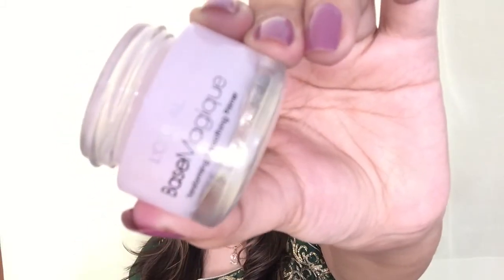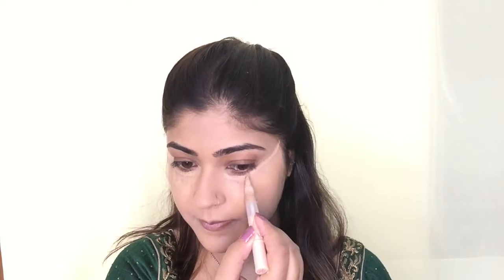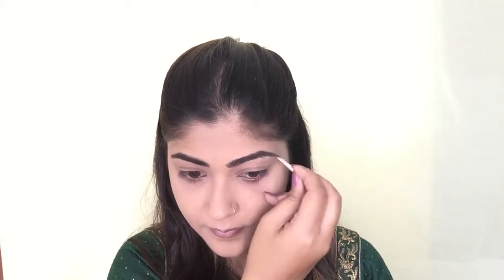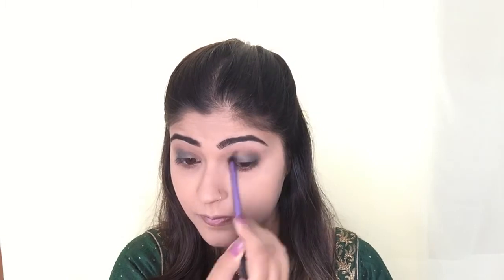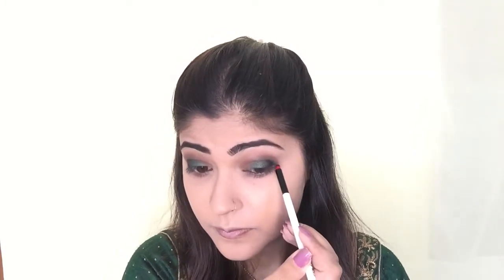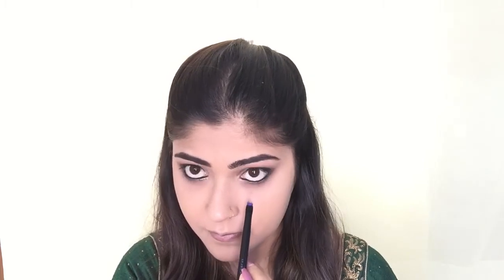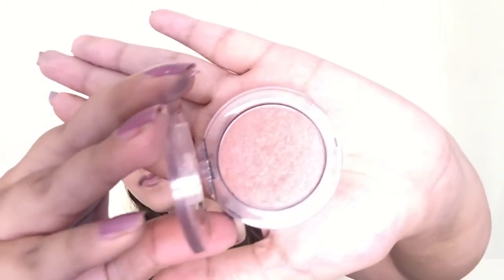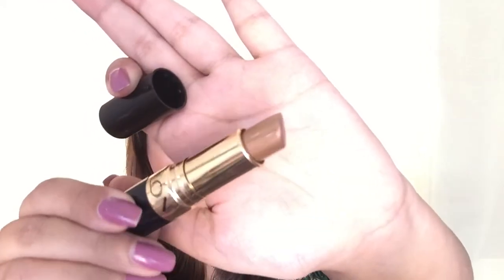Indian Festive Makeup | Green Gold Eye Makeup Tutorial | Diwali 2016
Today I have created this Green Gold Eye makeup look with deep brown lips and if you are not in the habit of wearing such dark lip shade, then you can change the lip colour as per your liking :-) .

Winged Eye Liner Tutorial | Nikin Beauty

Products Used

L'oreal Base Magique Primer
CAL Corrective Conceal Wheel
L'oreal Infallible Foundation - Radiant Beige (150)
Maybelline Dream Lumi Touch Concealer - Honey
Natio Loose Translucent Powder
Meiyantang Brow Kit
Coloressence Eye Shadow Stick - Emerald Green
Urban Decay Naked Eyeshadow Palette - Naked, Buck, Halfbaked
Revlon Eyeshadow - Khaki
Urban Decay Eyeshadow - Blackout
Coloressence Kohl - Maxi Black
Maybelline Black Gel Eye Liner
Makeup Revolution Golden Hot Palette
Tarte Cheek Tint
Faces Blush - Golden Dust
Maybelline The Colossal Volume Express Mascara
Coloressence Lipstick - Dark Coffee
Revlon Lipstick - Sand Ripple (119)
Duo Lash Glue
Red Cherry False Eye Lashes #47

Brushes Used

Real Techniques Eyeshadow Brush set - Starter Set
Level Cosmetics Flat Eye Shadow Brush
Urban Decay Eyeshadow Brush - Naked 3 palatte and Electric palette
Costal Scents Brush Set - Smoky Eye Brush set
Colorbar Flat eyeshadow Brush
Colorbar Pencil Brush
Real Techniques Duo Fiber Brush Set
Level Cosmetics Stippling Brush
Eyelash Curler by Colorbar

My other YouTube Videos :

Indian Festive Makeup Look | Diwali Makeup | Grey Smoky Eyes

Bengali Festive Look | Durga Pooja | Nikin Beauty

Navratri | Dandia | Garbha Look | GRWM 2016 | Nikin Beauty

Navratri | Garbha Look 2016 | Nikin Beauty

No Brush Makeup Challenge | Nikin Beauty

Eid Makeup Tutorial | Festive Makeup | Nikin Beauty

Pink Silver Glitter Glam Look | Nikin Beauty

DIY Makeup Setting Spray | Nikin Beauty

Plum NatureStudio All Day Wear Kohl Kajal+Liner+Dema+Review

Beginners Full Coverage Makeup Tutorial | Nikin Beauty

Makeup Starter Kit | Nikin Beauty

DIY Face Primer | Nikin Beauty

Power Of Makeup | Nikin Beauty

Black Smoky Eyes | Nikin Beauty

Brown Smoky Eyes | Nikin Beauty

Back To School | Makeup Tutorial | Nikin Beauty

xoxo
Nikita

Please Note that all the products used in my videos are the ones which I love. I don't recommend any product which I personally do not like. Please remember that the products which works for me may not work for you. So I would suggest you to kindly check the product before hand or you can first test the sample. If not, you can always use any product which you already have. You do not have to get exactly the same products. Just use whatever you have at home and enjoy your makeup :-)